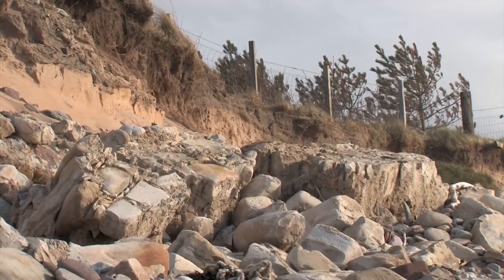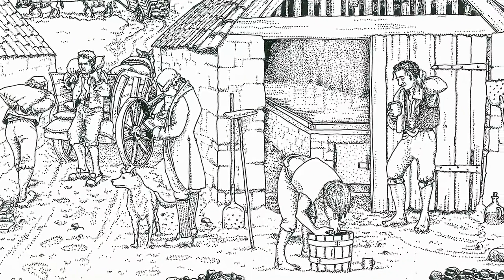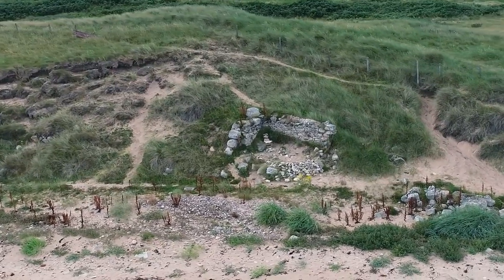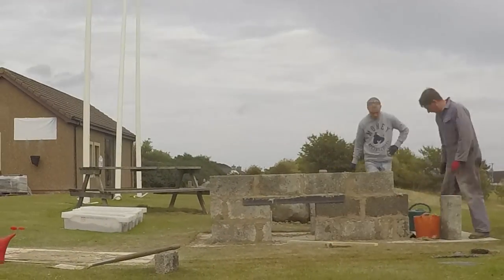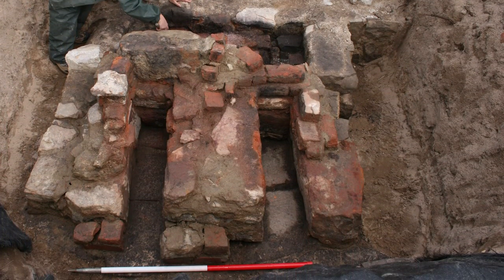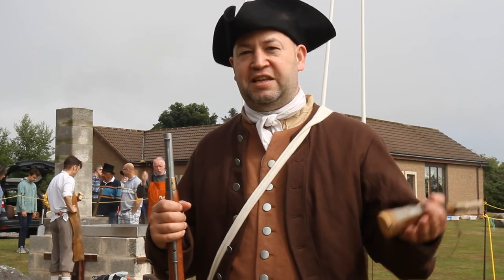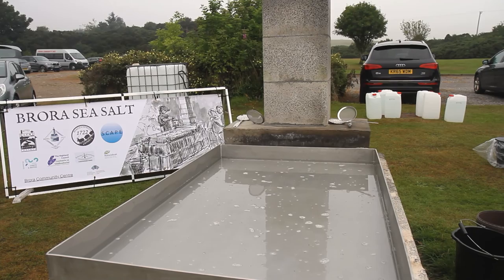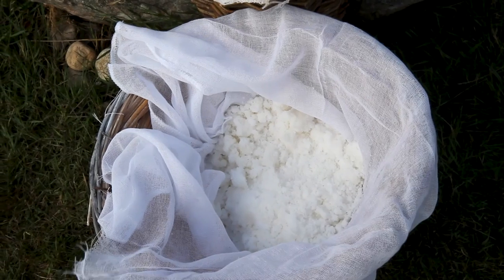Salt Making in Brora: a film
A film by Tom Dawson following the revival of traditional salt making in Brora, inspired by community research and investigation of the archaeological sites of Brora's salt making industry, now being lost to coastal erosion.